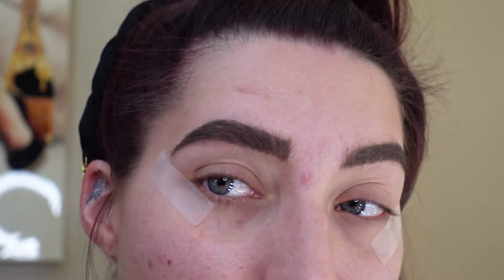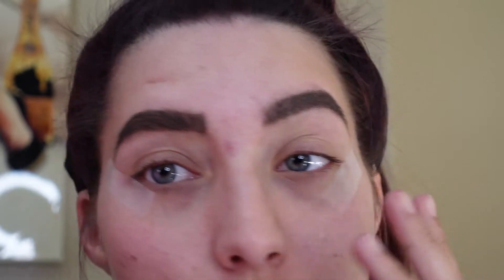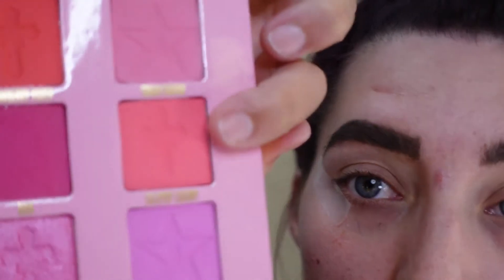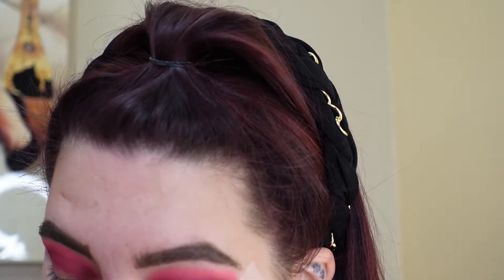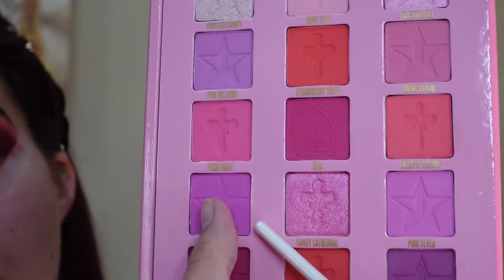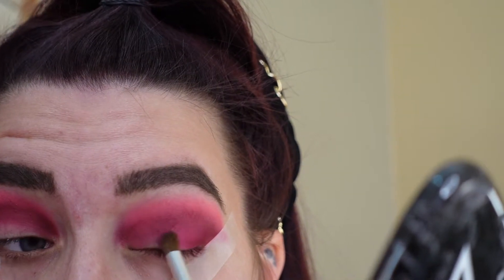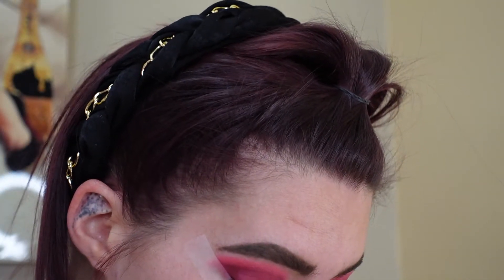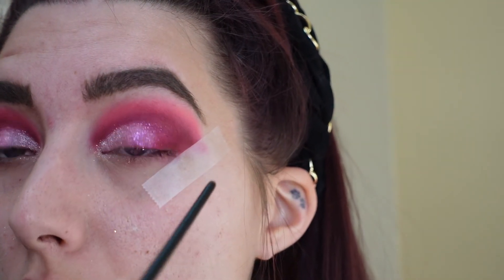♎Libra Eyeshadow Tutorial 🤍♎ Zodiac Makeup Fun!!🤍 JEFFREE STAR PINK RELIGION PALLET🤍🔥 Fun And Easy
Hey everyone!! Hi how are ya? Hope you all are having a fun and fabulous day and week so far!! For October's i will be posting it in about a week so then that way you will be able to enjoy it in time for Halloween!!

XOXOXOXO
Ruth Venom